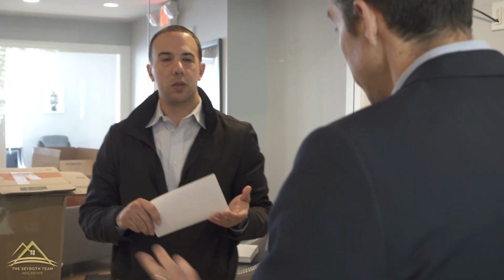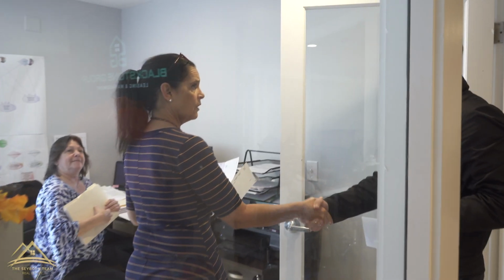How To Get Good Tenants In Your Rental Property | SEYBOTH SESSIONS E31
How do you ensure you have good tenants in your rental property?

In this episode of Seyboth Sessions, Kyle shares the key documents to look for to help determine if a tenant is a good one. Looking into these few things will put you in a position to have a better percentage result that the tenant pays their bills on time.

Kyle shares his insights into the real estate market and business world in a series of short videos released every Sunday! Don't miss out on the next Seyboth Sessions!

Founder of the Seyboth Team, Kyle is a top real estate agent in RI and MA and  was the Top Keller Williams Agent for the past 4 years. He sold over 500 units and over 140 Million of real estate in 2019. His passion, dedication, and expert knowledge of the real estate market earned him #1 Realtor by The Wall Street Journal.

The Seyboth Team
235 Taunton Avenue, Seekonk, MA 02771